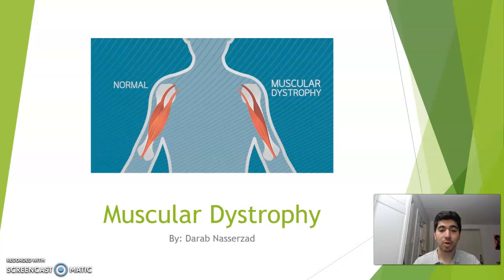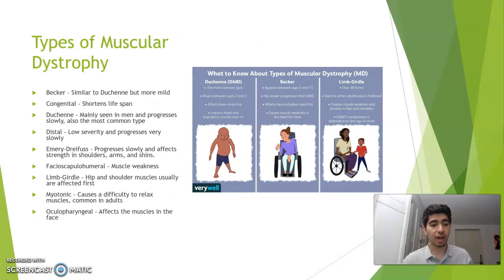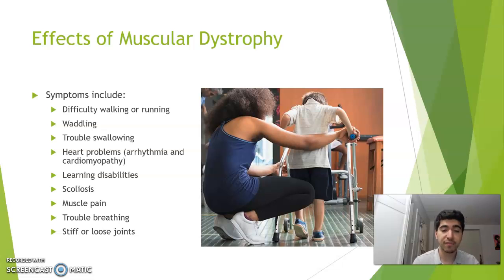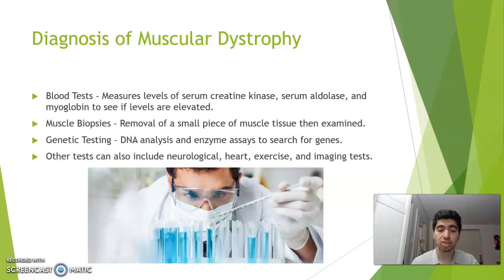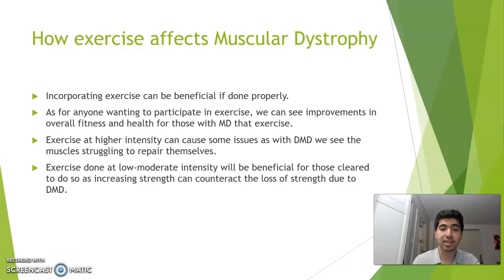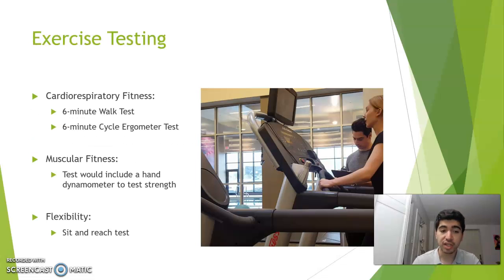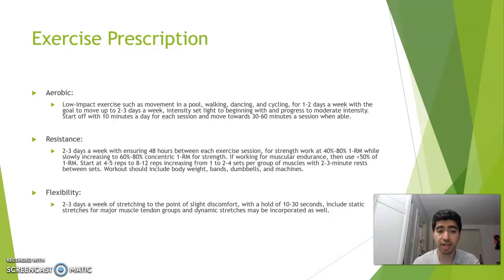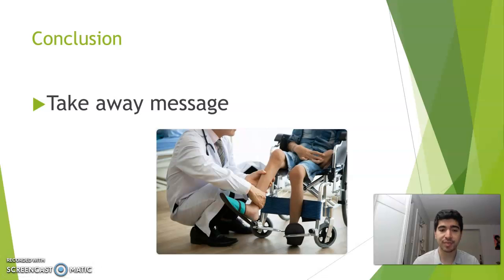Muscular Dystrophy Presentation